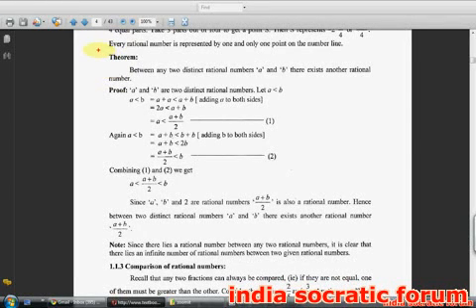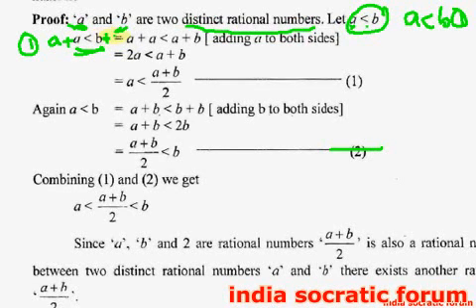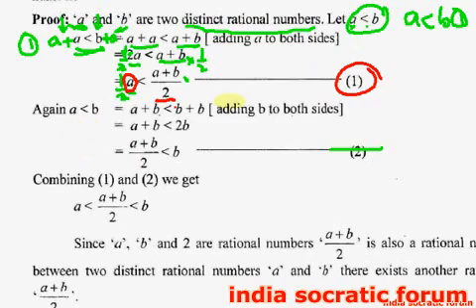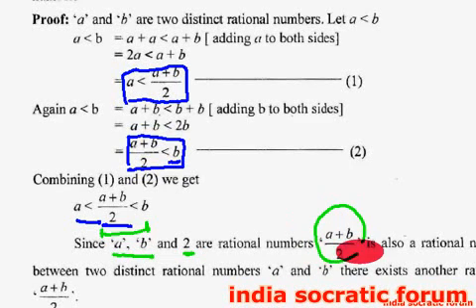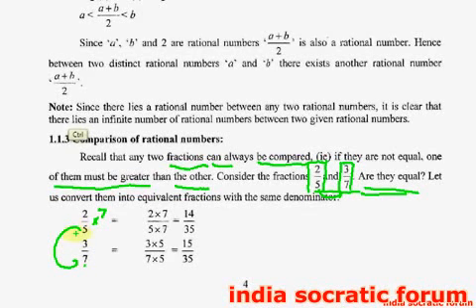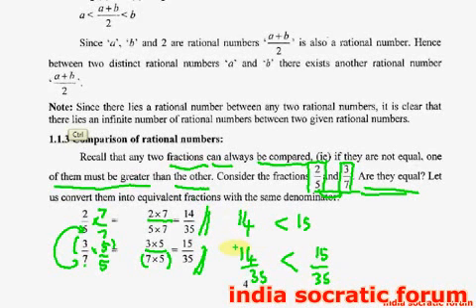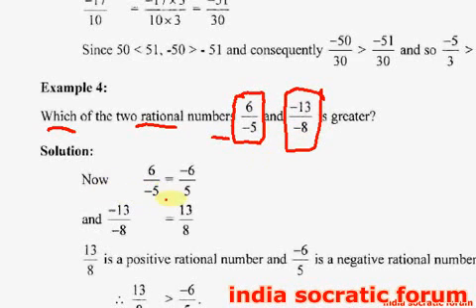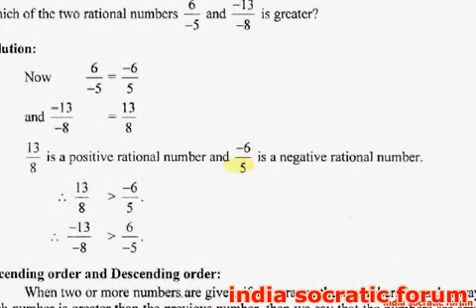number system - example 4